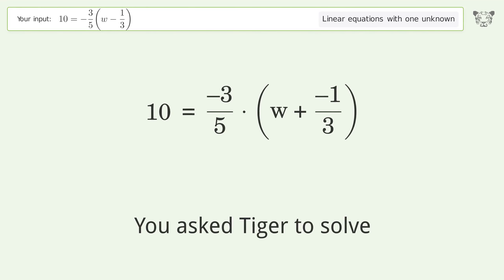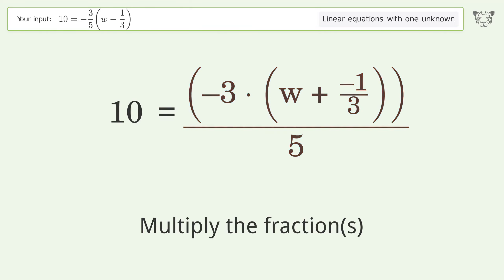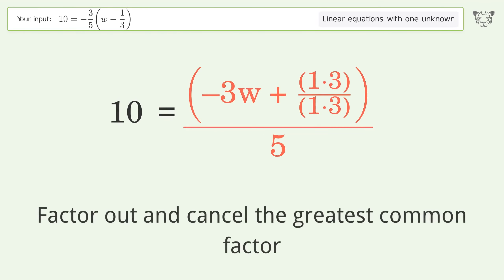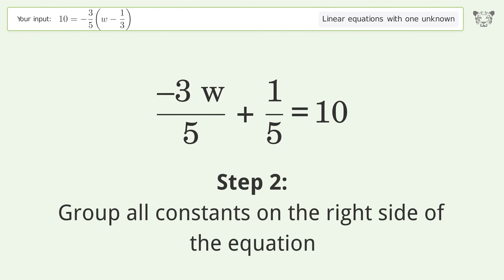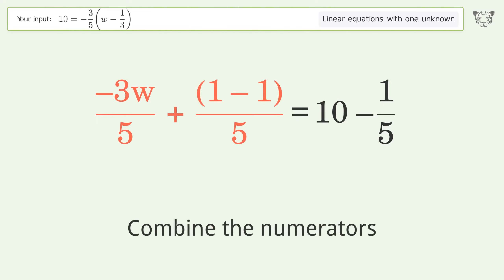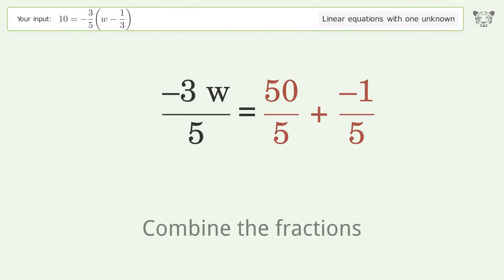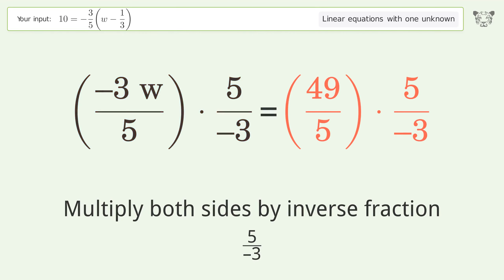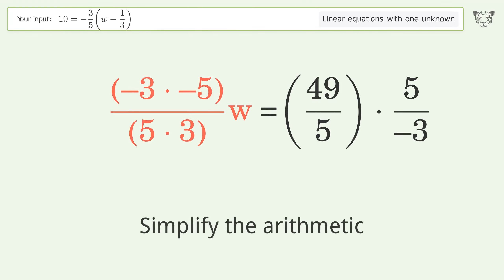Linear equation with one unknown: Solve 10=-3/5(w-1/3) step-by-step solution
Solving 10=-3/5(w-1/3) using the linear equation with one unknown solver

for a step-by-step and more tips and tricks for dealing with linear equations with one unknown.